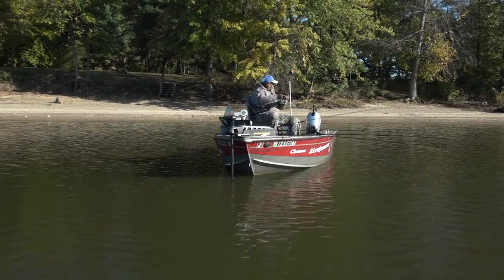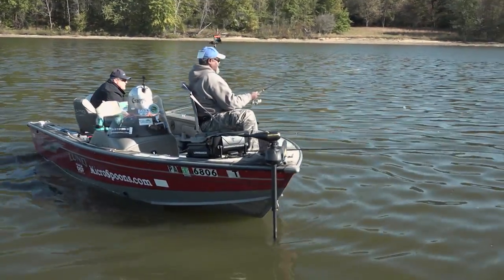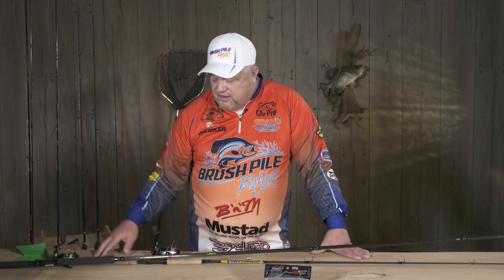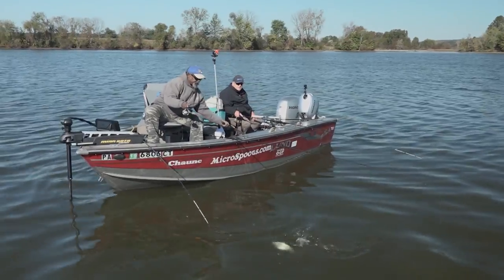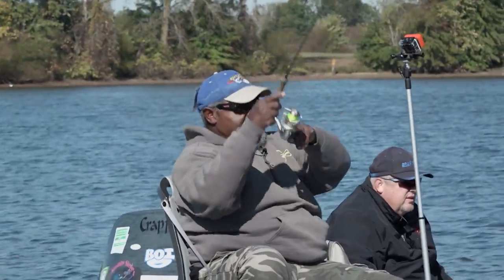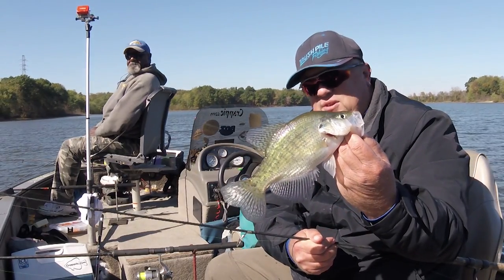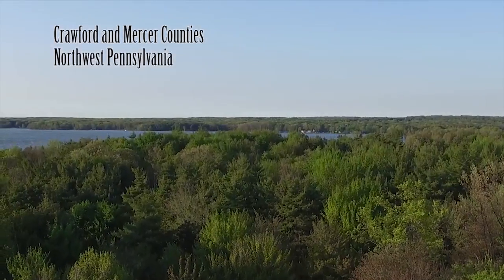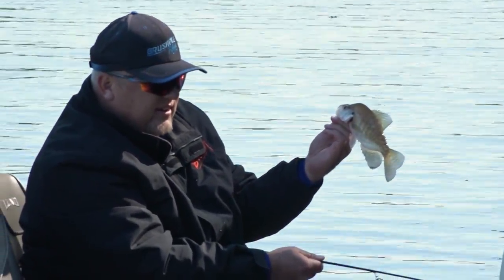"Hang Gliding" for Crappie on Shenango Lake PA with Kenneth Smith (Short Line Trolling System)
SEASON 04 EPISODE 08. In this episode of BrushPile Fishing host Russ Bailey is hang gliding for slabs on Shenango Lake, Pennsylvania with Ken Smith. FOR MORE VISIT BRUSHPILEFISHING.COM